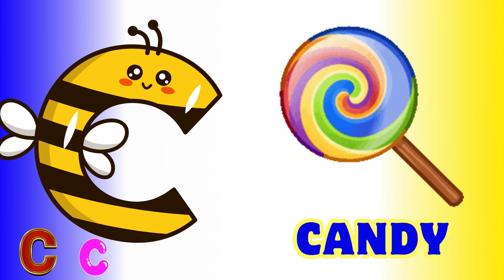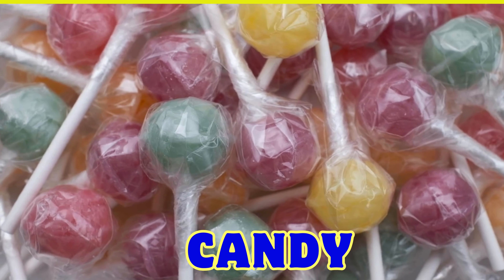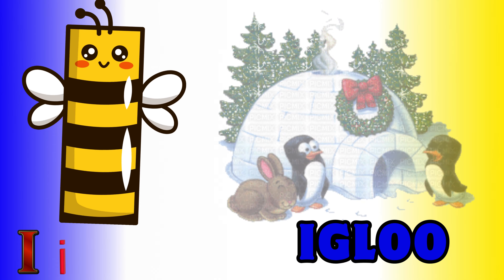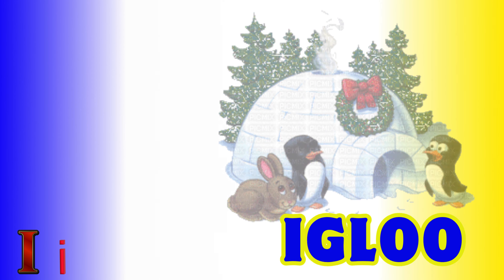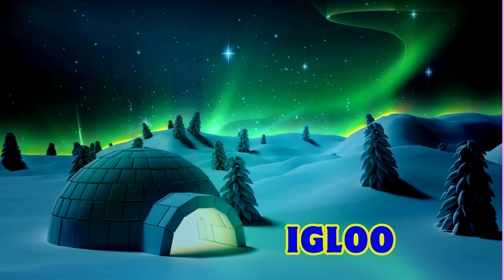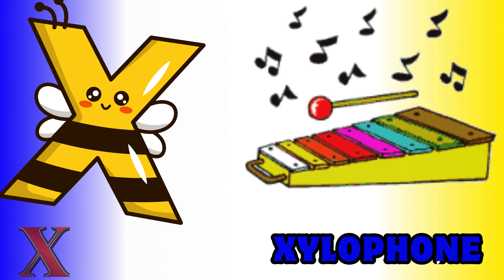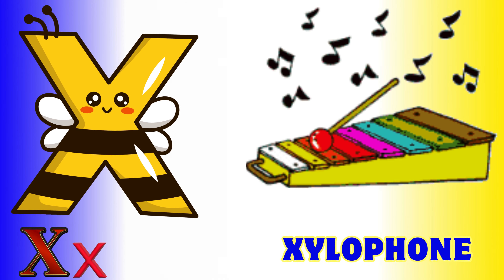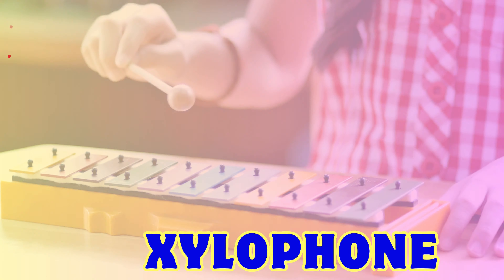ABC song, nursery rhymes, abc phonics song for toddlers, a for apple